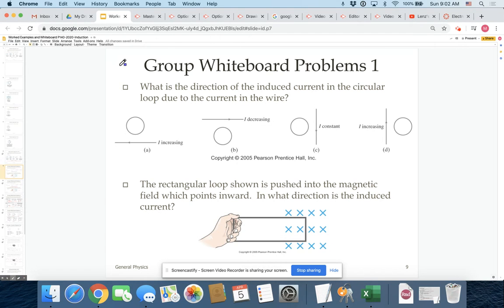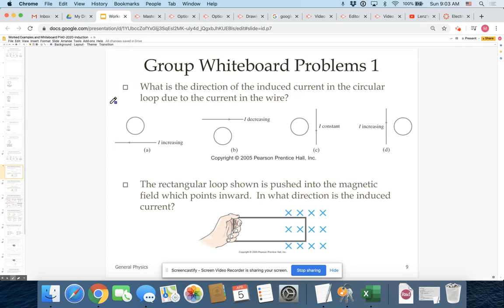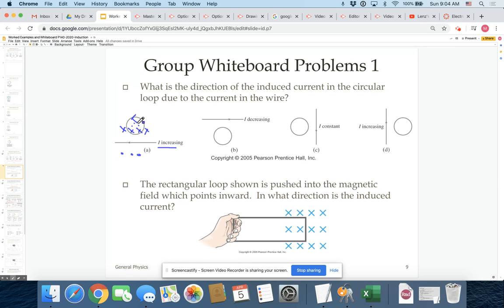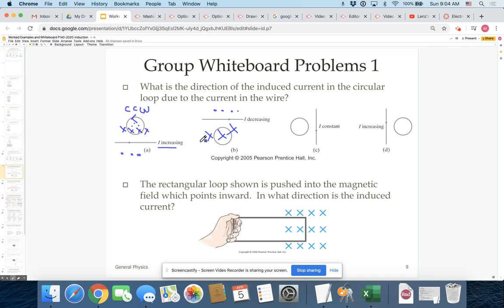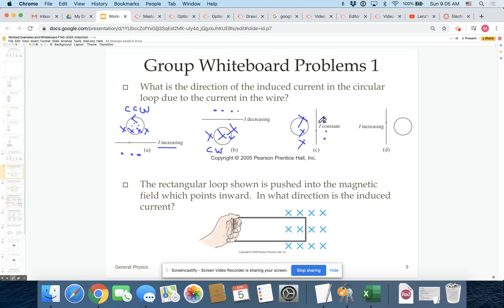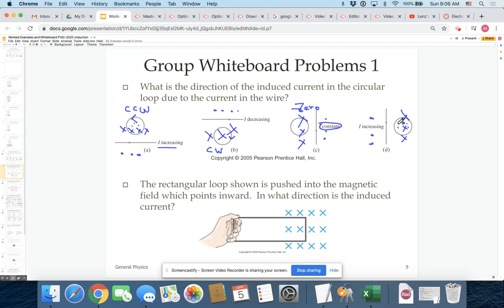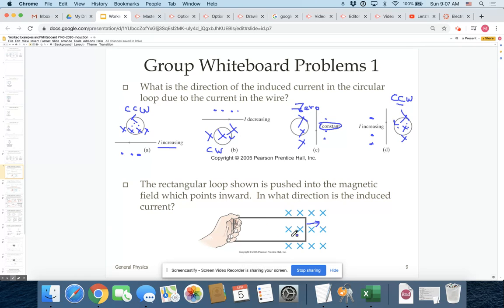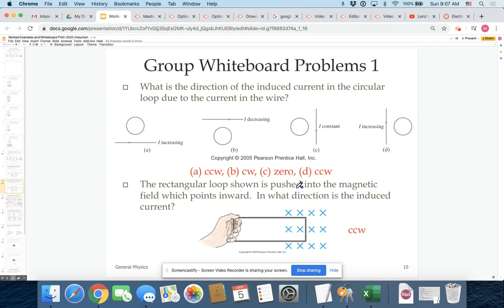Lenzs Law Whiteboard 1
Lens's Law